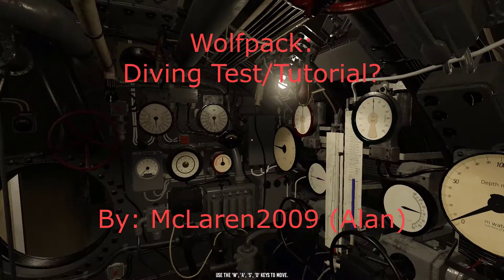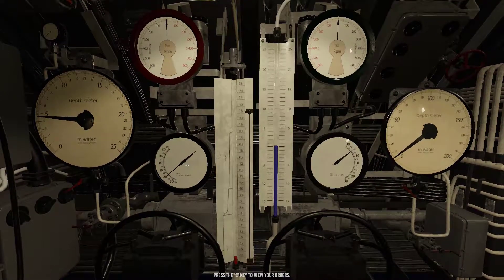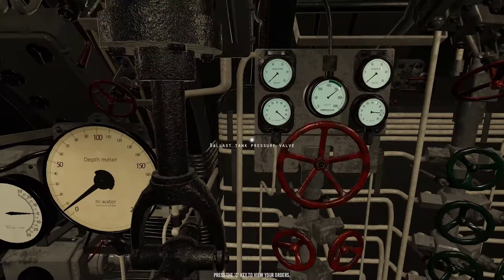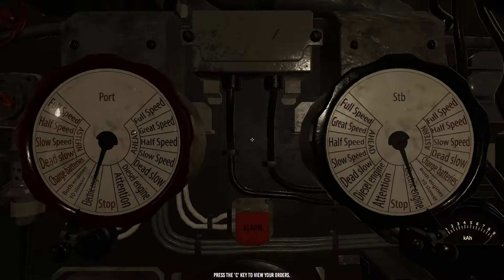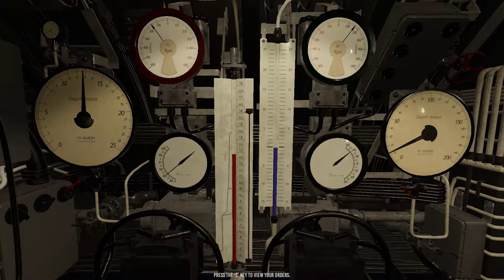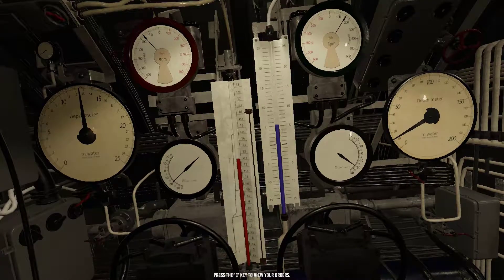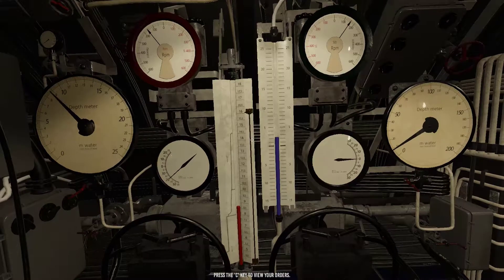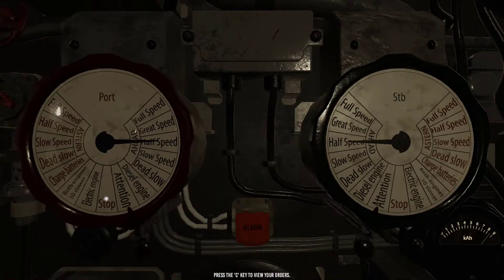Wolfpack Dive Test/Tutorial?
I recently started playing a game called Wolfpack available to purchase on Steam. It's a game in which you work cooperatively with other players to crew a German U-Boat during WWII. While playing the game, I encountered an unusual debate regarding the use of the dive planes on the sub. Most people point both the forward and aft planes to the same position on both gauges (-20,-20), while I choose to position them so the planes are parallel (-20,+20). I test both of these methods plus a third in which I only used the forward dive plane (-20,0). All three methods work to submerge the ship but I don't know what the proper procedure is.

The game is Wolfpack by Usurpator AB and SUBSIM. The video was recorded using Action! by Mirillis and edited using Camtasia by Techsmith